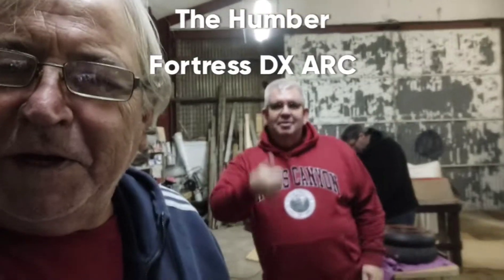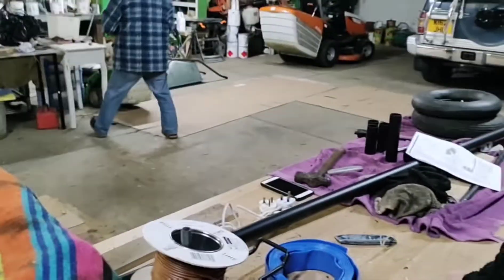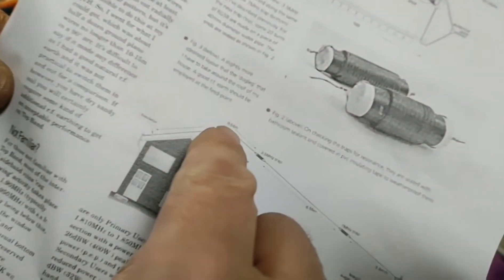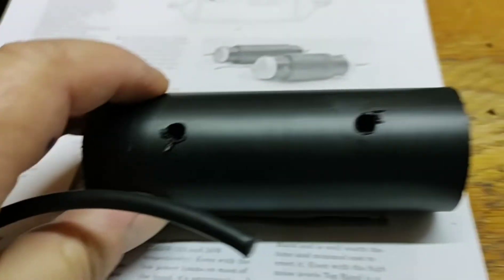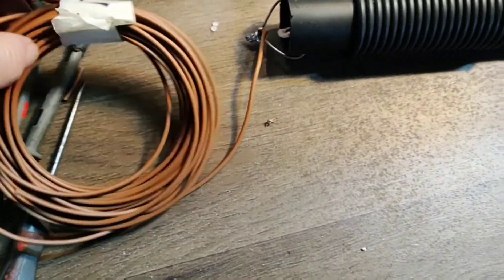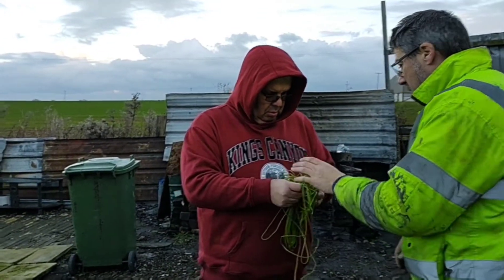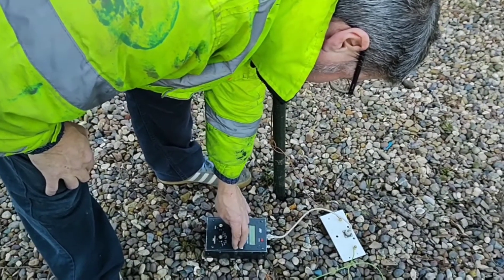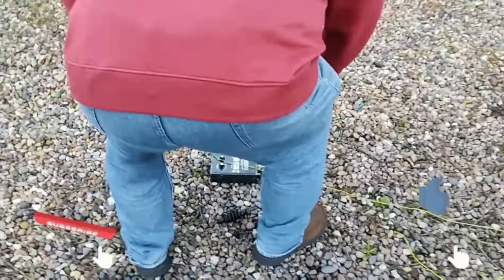Trapped inverted L endfed antenna. 40, 80, 160 meter bands.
This Inverted L made with traps is a superb solution for small gardens, to get you on 40, 80, 160 meters.